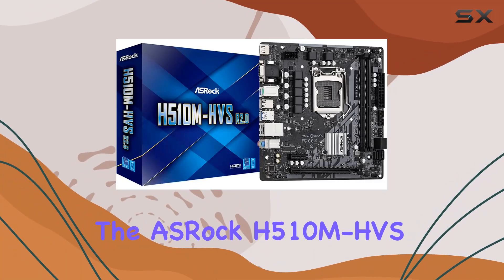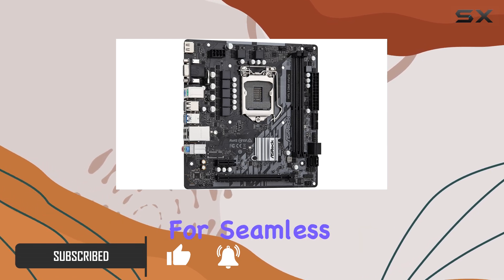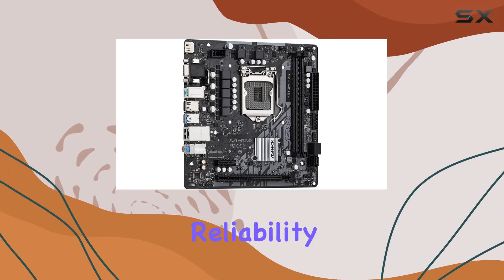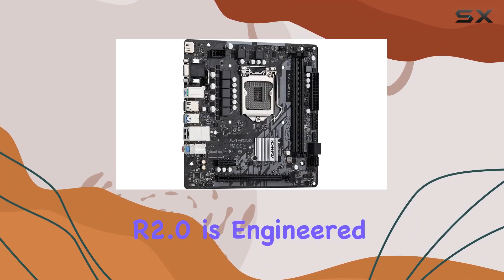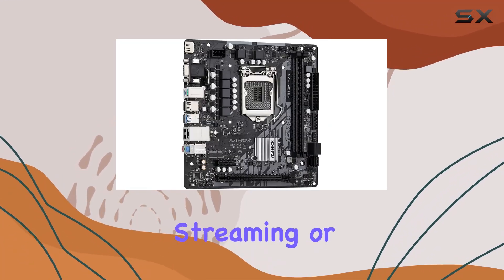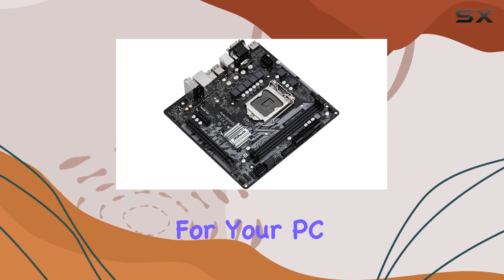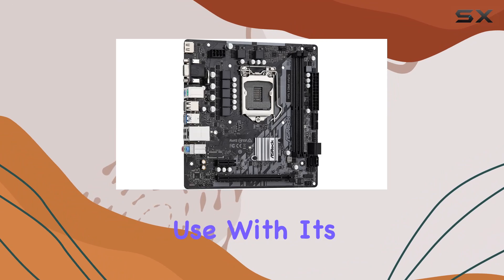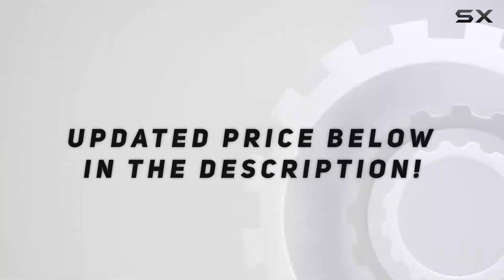ASRock H510M-HVS R2.0 Motherboard: Unleash Your PC's Potential!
0:00 Intro
0:06 Review

Things that we mentioned in this video:
ASRock Mae H510m-hvs R2.0, : B09BDDLNHQ